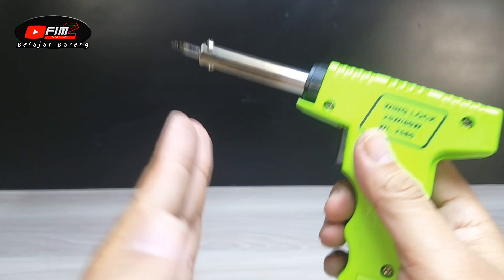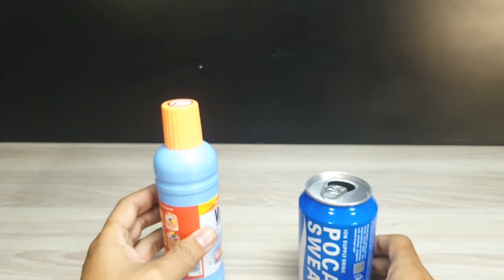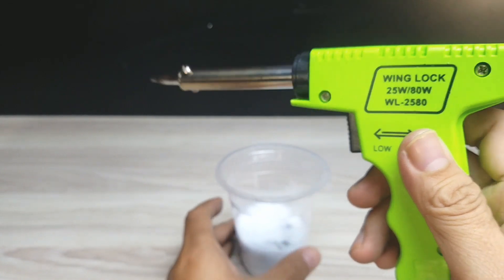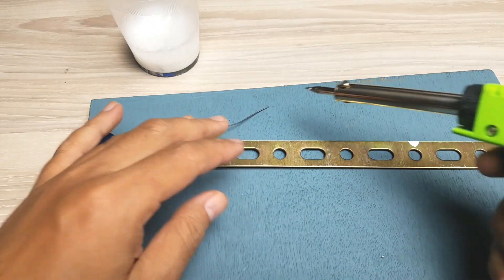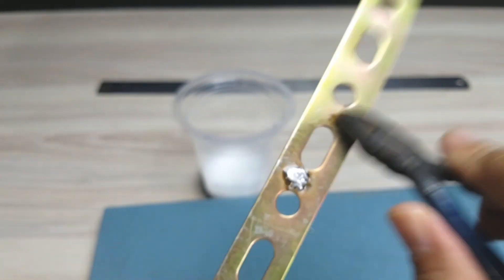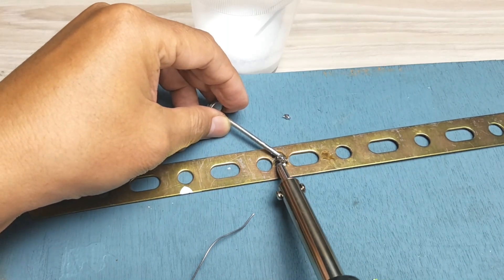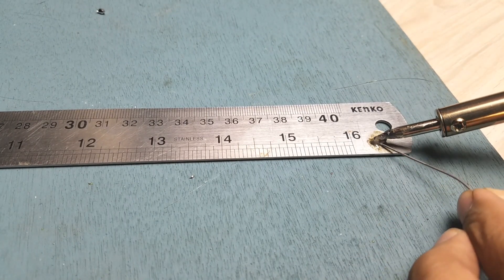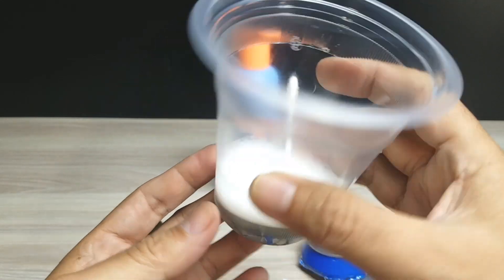PASTI SEMUA BARU TAU !! TRIK BIKIN FLUX SENDIRI AGAR SOLDER DI BAHAN BESI DAN STAINLES JADI MUDAH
Video ini memberikan solusi bagi temen semua ketika kesulitan dalam menyolder besi,banyak kendala seperti timah tidak menempel di media dan lain lain
Disini ada trik sederhana hanya menggunakan pembersih kamar mandi dan bekas kaleng minuman bisa mempermudah semua,hanya dengan cara dicampur kedua bahan tersebut bisa kuat dan merekat hasilnya
Semoga trik membuat flux solder ini bisa bermanfaat
Salam kreatif..